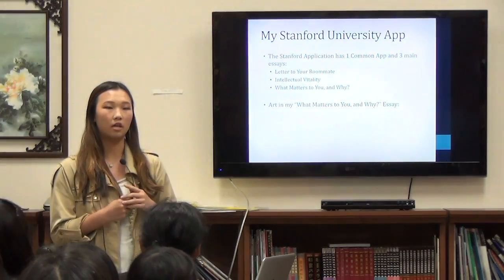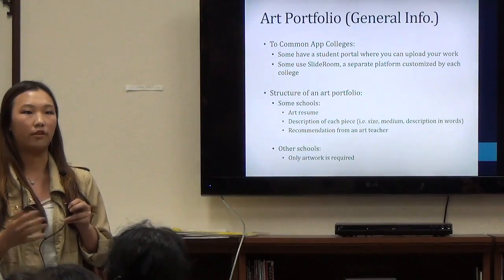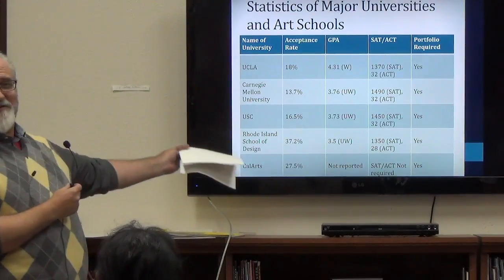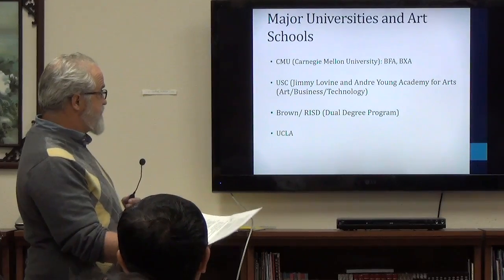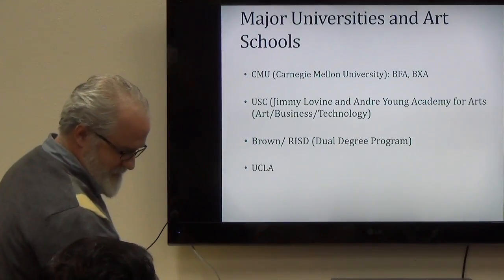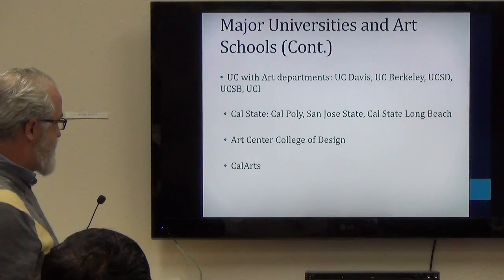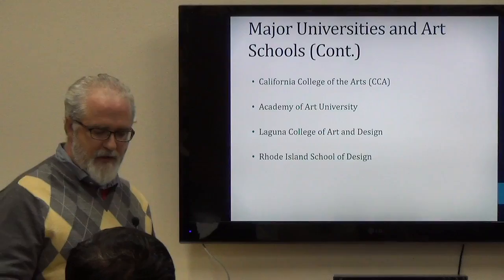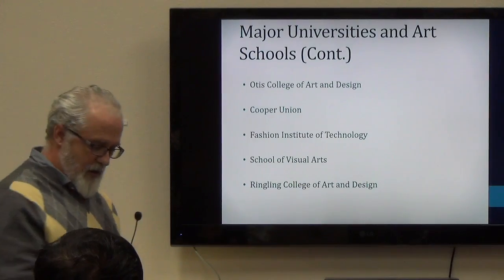2017 Art Seminar (part 2 of 2)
This is part two of the art seminar "How to Apply Art Colleges", held at Ichen Art Academy on June 10, 2017. Ichen's daughter Diane, who submitted a supplemental art portfolio and got into Stanford in 2017, shared her college application experience.